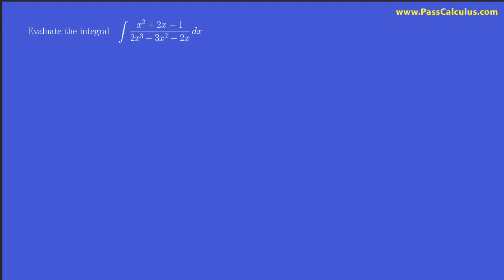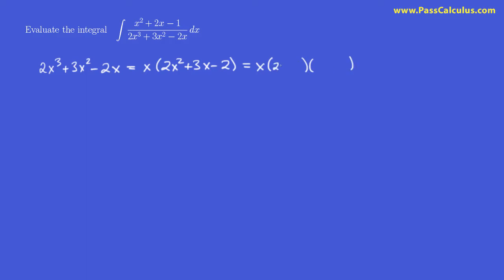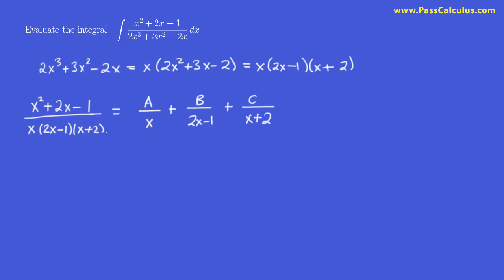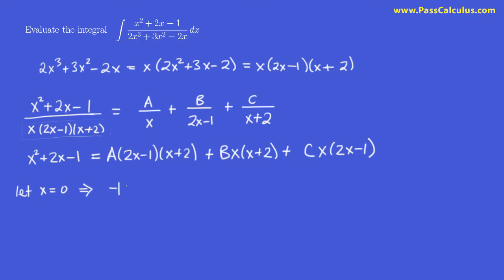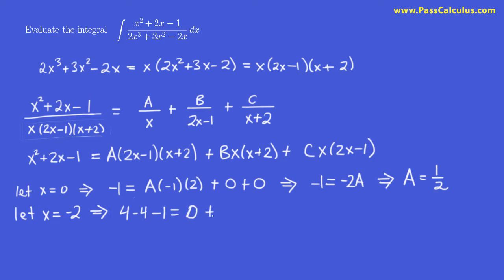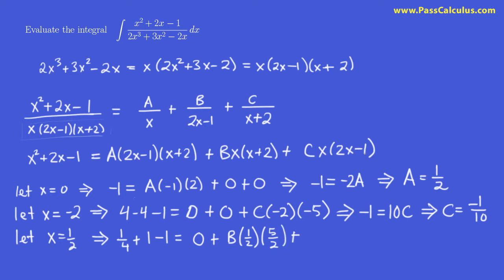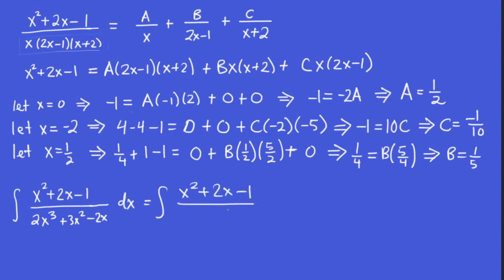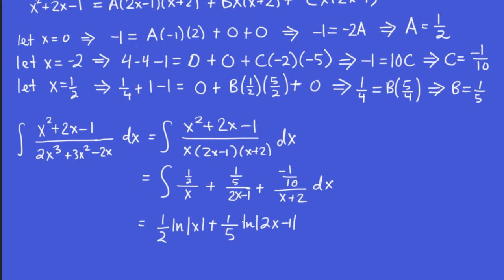Calculus - Integration by Partial Fractions - Practice Problem 1